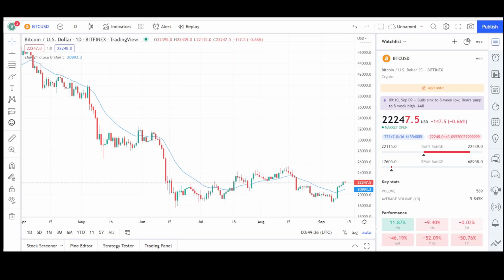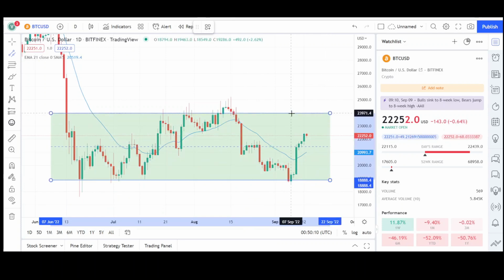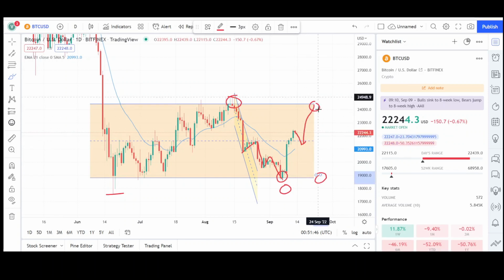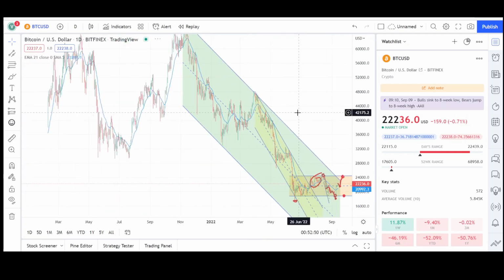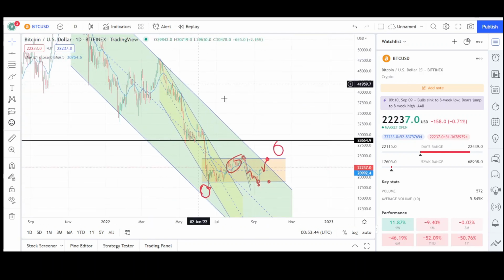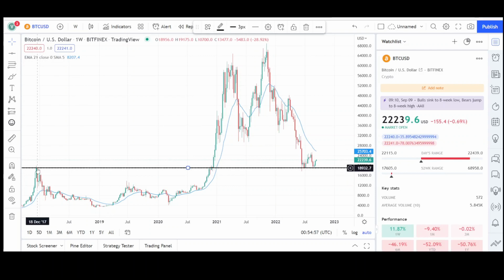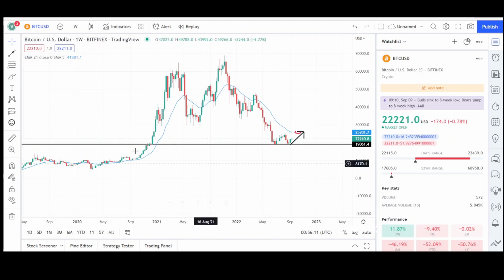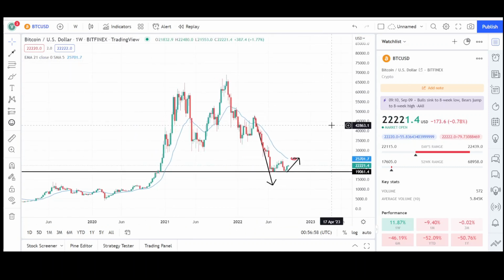Bitcoin Moon Time (BTC/USD) | Price Targets Using Technical Analysis.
Hello YouTube❗,

This is video number 509 on the channel. I will be doing a Technical Analysis breakdown for Bitcoin.